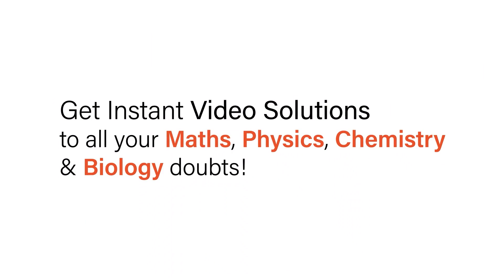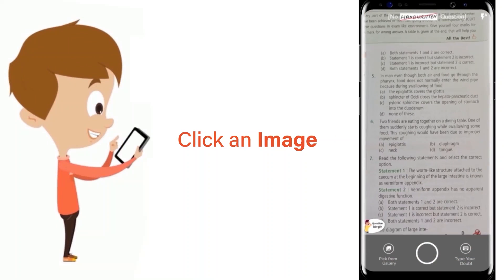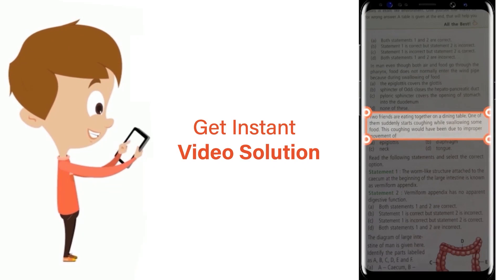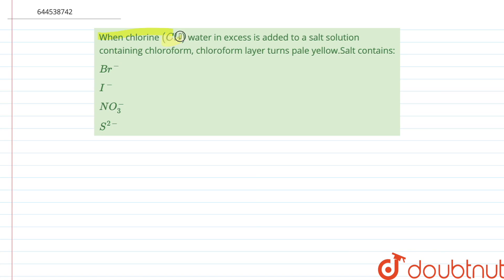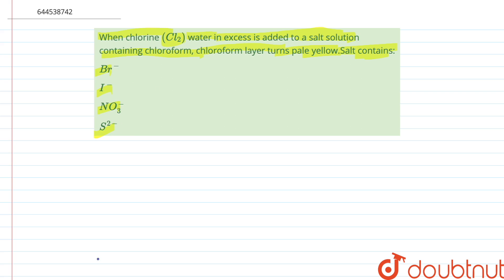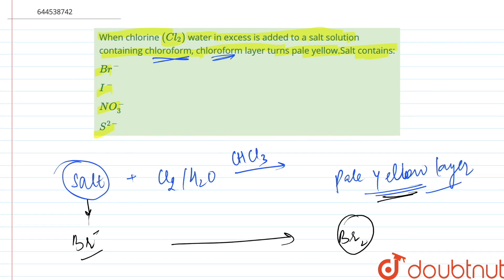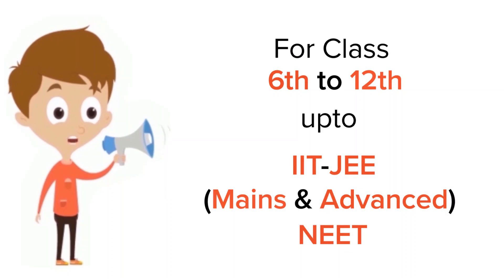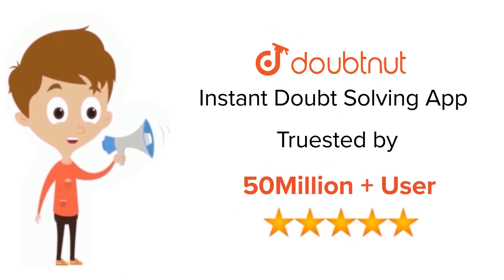When chlorine (Cl_(2)) water in excess is added to a salt solution containing chloroform, chloro...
When chlorine (Cl_(2)) water in excess is added to a salt solution containing chloroform, chloroform layer turns pale yellow.Salt contains:
Class: 12
Subject: CHEMISTRY
Chapter: QUALITATIVE ANALYSIS PART 1
Board:IIT JEE

👉 Have Any Query? Ask Us.